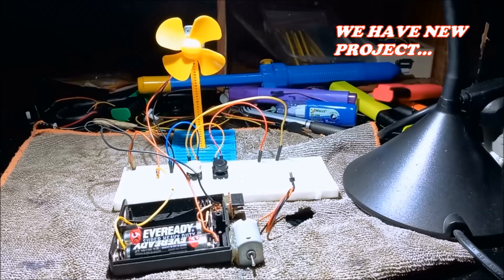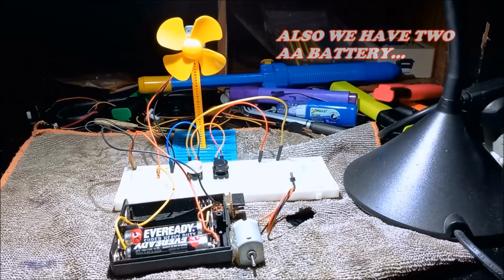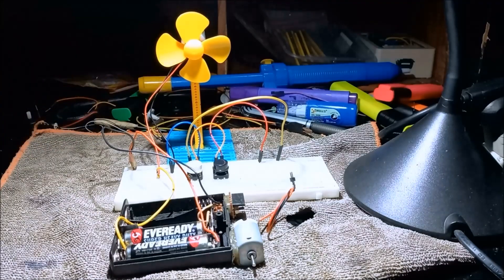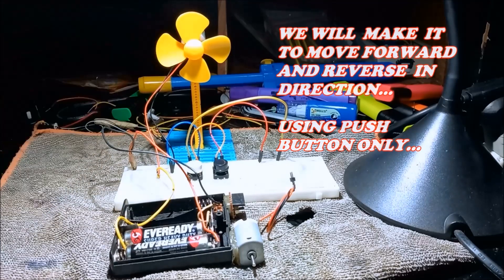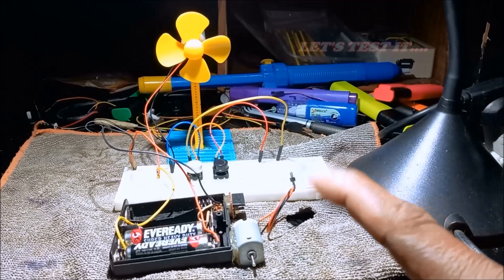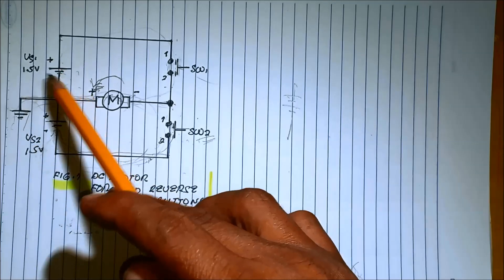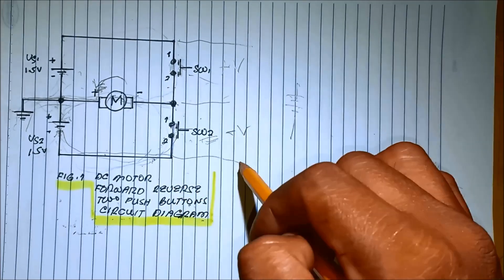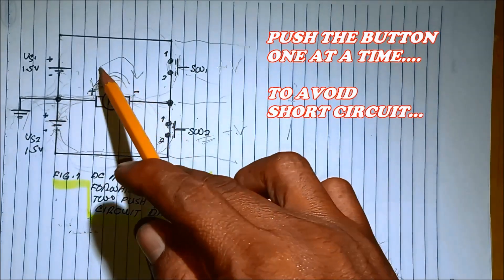DC Motor Forward Reverse Using Two Push Buttons (with English Sub)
Making Module to Change DC Motor Direction using Two Push Buttons with Two AA Batteries...

Other DC Motor Forward Reverse Videos...